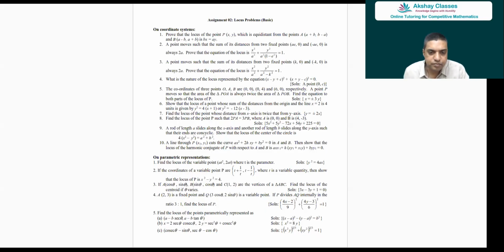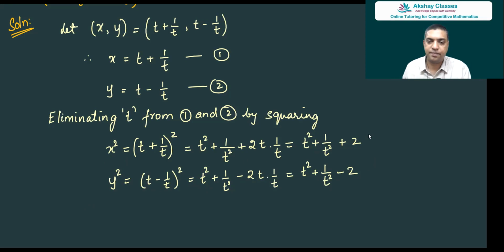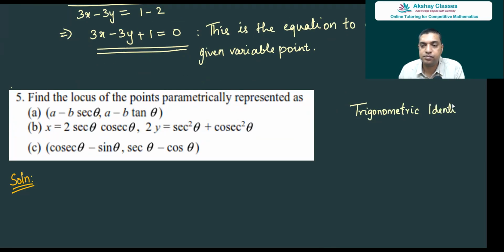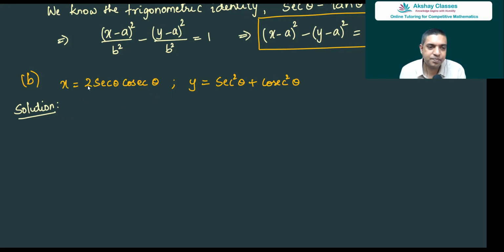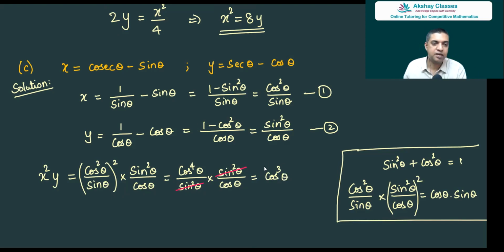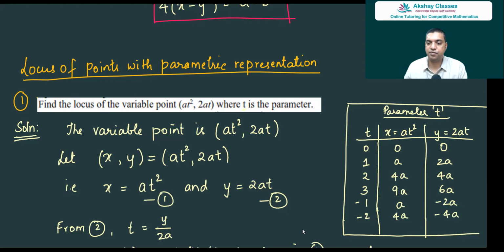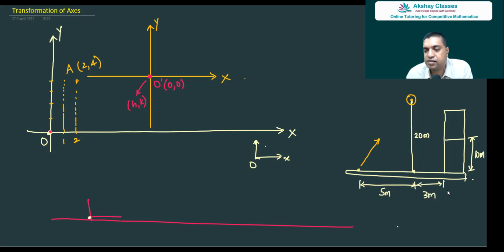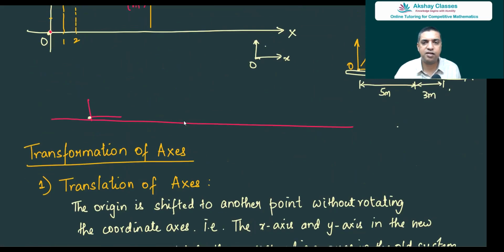2021 08 27 Locus of parametric functions